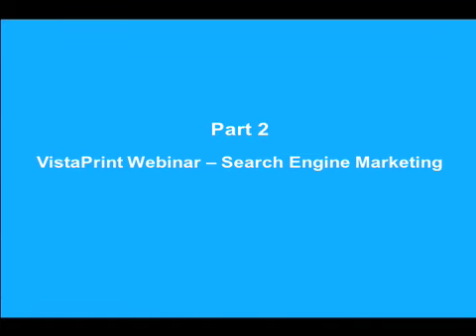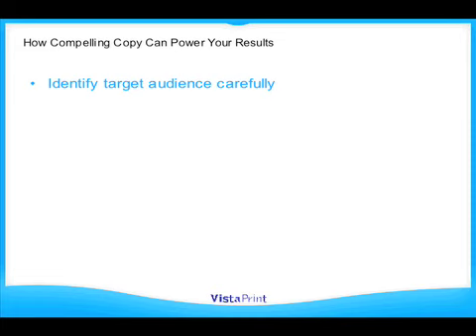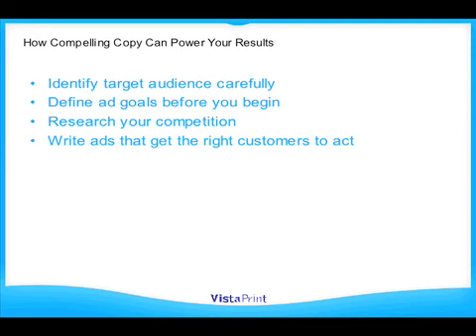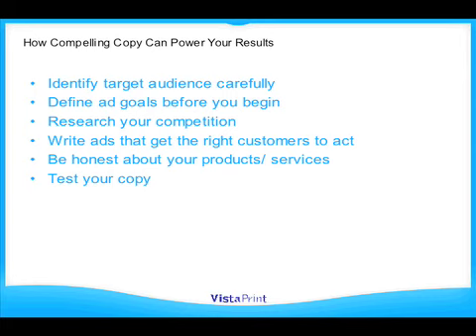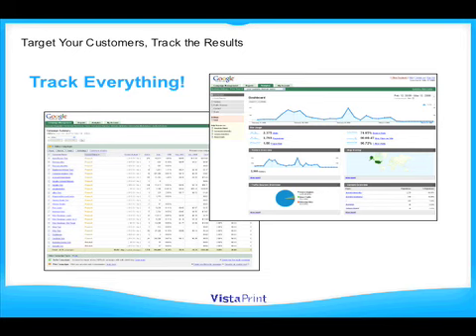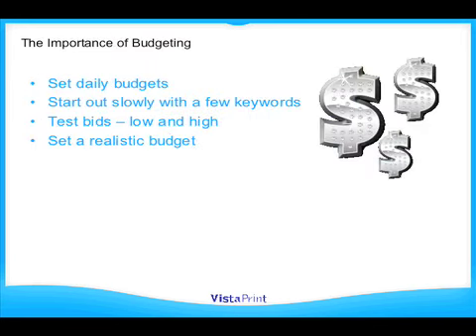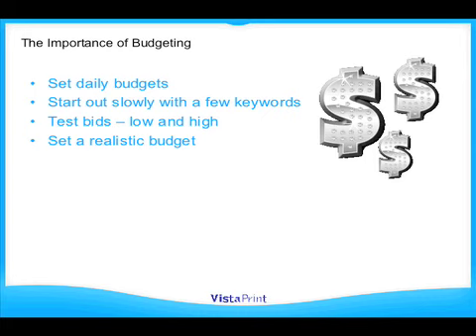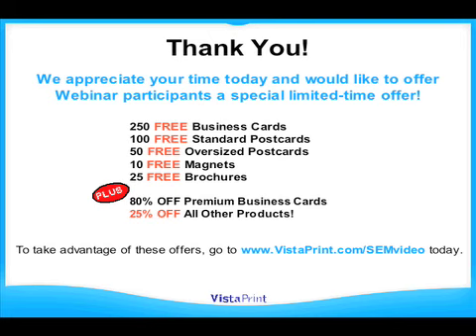Vistaprint Webinar - Search Engine Marketing (Pt. 2)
Vistaprint Webinar: Expand Your Reach Online: Search Engine Marketing for Your Small Business." Topics will cover:

1) The importance of Search Engine Marketing (SEM)
2) How SEM can benefit small businesses
3) The difference between Organic and Paid search options
4) Tips on how to implement your own SEM efforts

Plus, you will receive many FREE and discounted printed products to help brand your business.